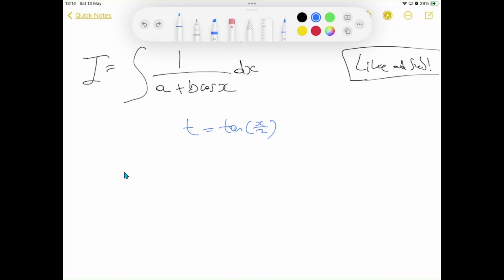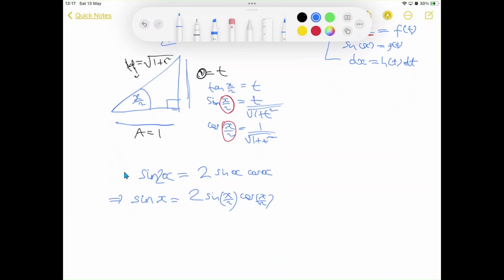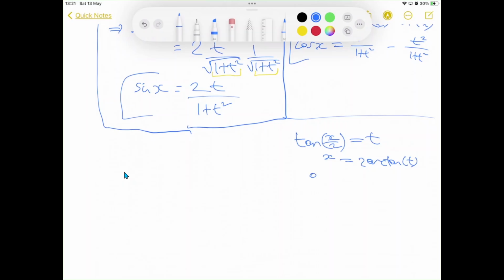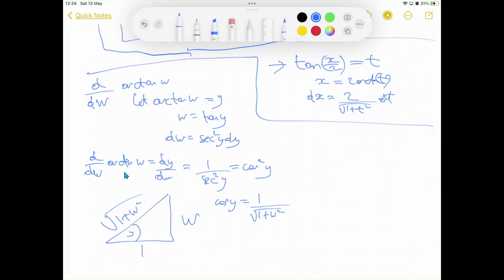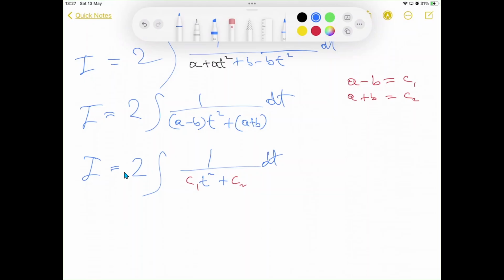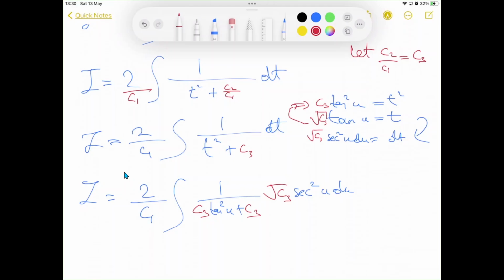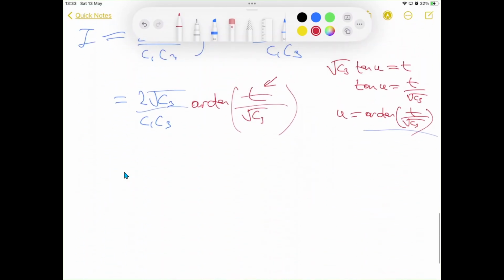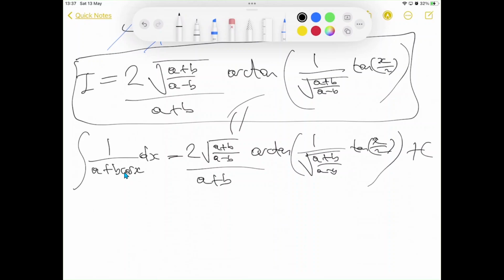This Integral Broke Me! | General Integral form of (1/(a+bcosx))dx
Hi all,

Hope you are having a wonderful time.
This video is related to the integral of a general expression involving the reciprocal of a linear cosine term. The general part of this makes it super difficult but we get there in the end!

If any suggestions, let me know, I try my best to listen to all the comments (until the video blows up).